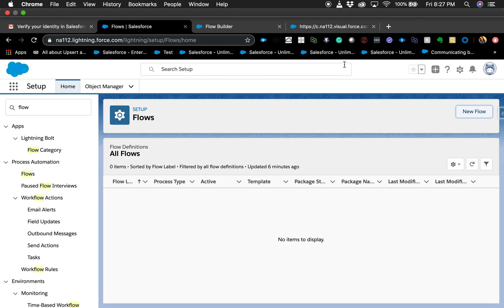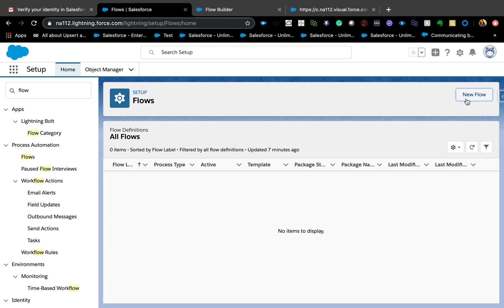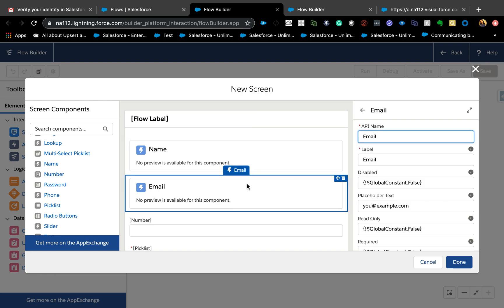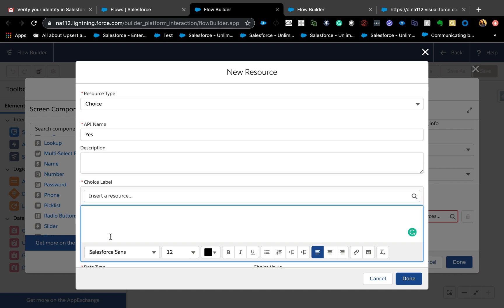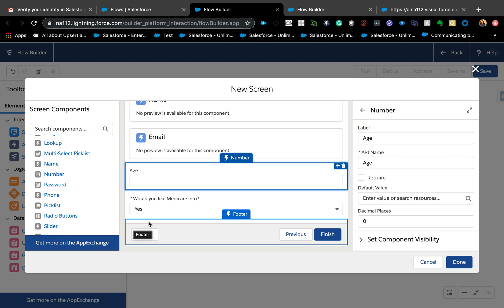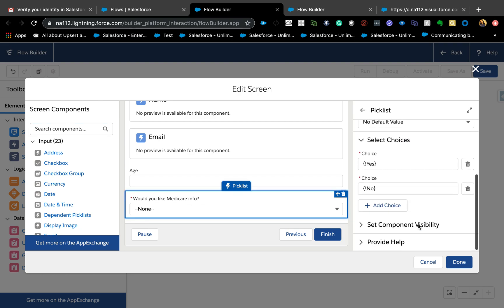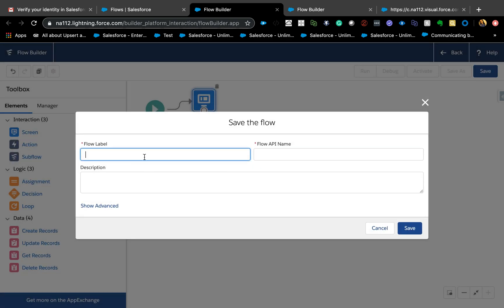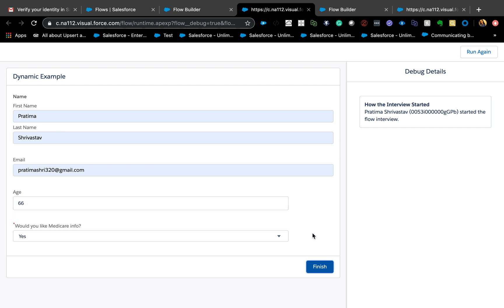Dynamic Show/Hide fields on Flow Screen (Component Visibility)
A very quick video on how to use the dynamic flow property basically how to show or hide fields based on different conditions. A feature that has been long awaited for!!